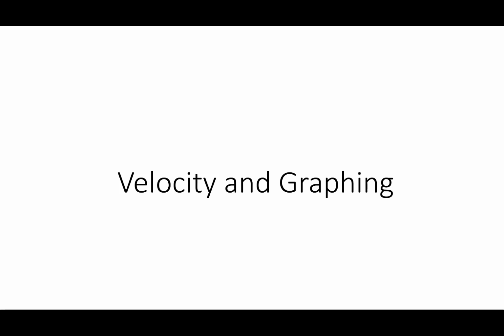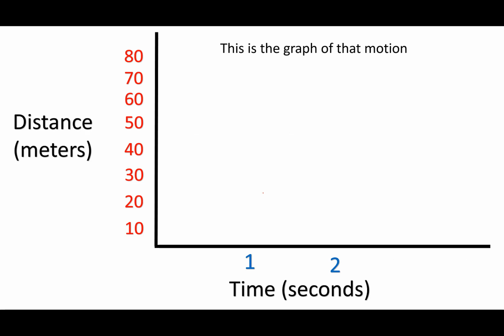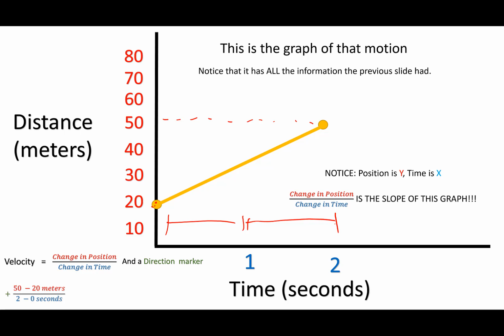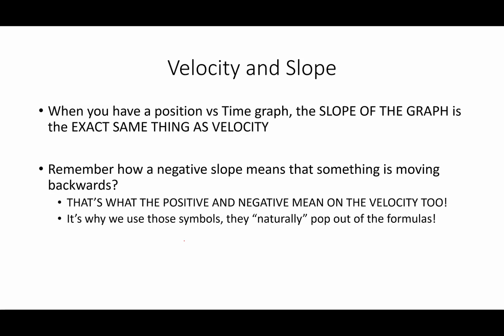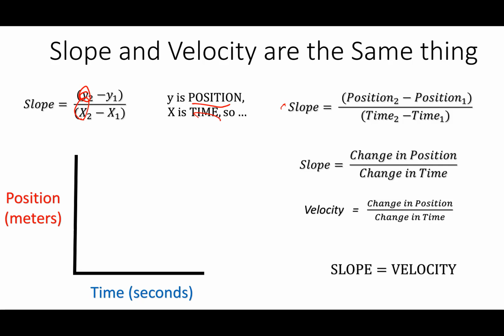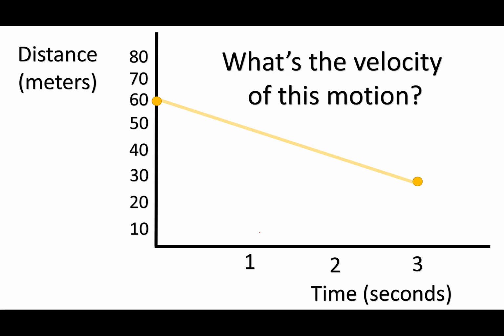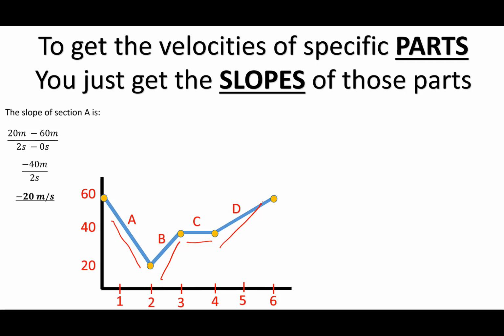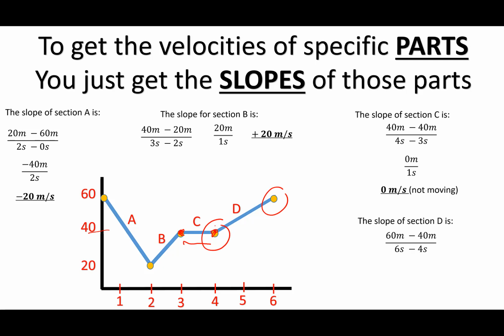Velocity and 1-D Graphing